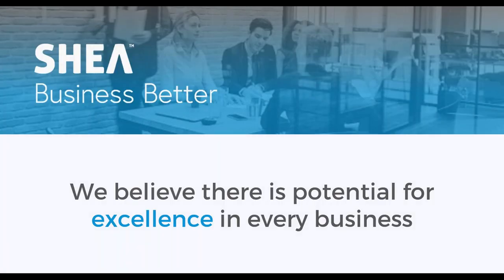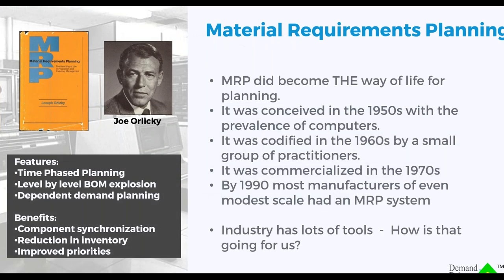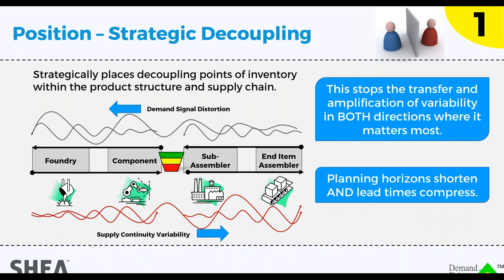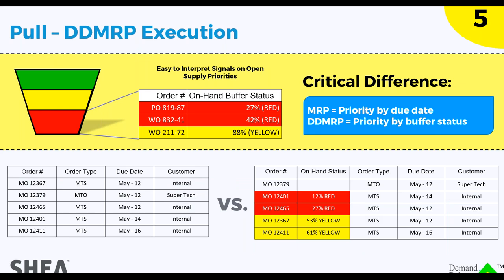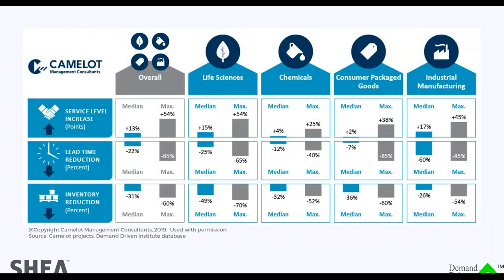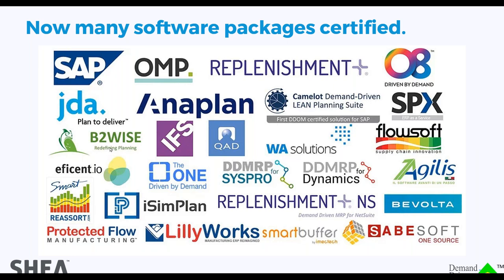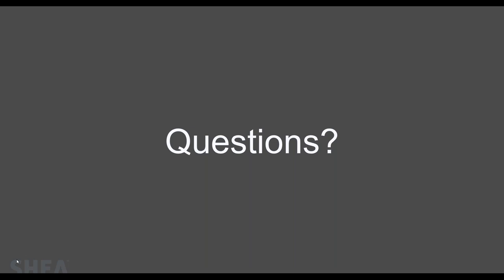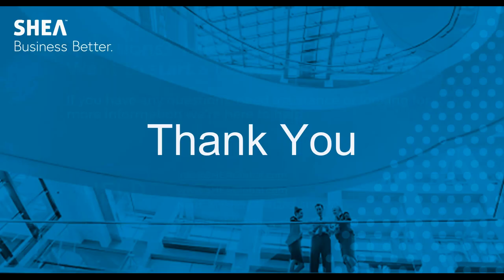The Missing Link in Supply Chain Planning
DDMRP: The evolution of MRP and LEAN Manufacturing - the missing link in supply chain planning.
Supply chain professionals now have myriad tools at their disposal to plan and manage inventories and manufacturing. These tools include ERP, MRP, Lean, demand forecasting and Six Sigma. So how have these tools kept up with today’s complex and volatile business conditions?  The landscape is overwhelming.

What if the many tools we’re using are not solving the problem?
MRP     Demand is created through a forecast that’s passed through a master schedule, into an MRP calculator and, from there, planned work orders (WO) or purchase orders (PO) are firmed up. Safety stock is applied to protect against variation.  This is sometimes referred to as a “push system.”

Lean     The Toyota Production System (TPS), or Lean in North America, was very much based on a demand-pull system. Using Kanban’s or supermarkets with synchronized flow, Lean attempts through-waste reduction by improving the flow of a system

TOC Theory of constraints and The Goal     Certainly, The Goal by Eliahu M. Goldratt has been recognized as one the bestselling management books of all time. This system emphases throughput thru a constraint.

Demand Management     Forecasting In the recent history of planning systems this topic has gained a major focus. In summary, the concept is that if we can fix the forecast we fix the problem.

A unified solution does exist.
Introducing Demand Driven Materials Requirement Planning (DDMRP) developed by the Demand Driven Institute.  DDMRP is the global standard for demand driven planning, scheduling and execution of the entire supply network—from end users and distribution centers to manufacturing and multi-tiered suppliers. DDMRP is a multi-echelon material and inventory planning and execution system that enables a company to become demand driven, dynamically sizing and adapting supply networks and production systems through sensing changes in demand patterns and the responsiveness of supply.

Register for our webinar where you will learn:

A perspective of how this system matches industry standards
Why and how DDMRP was created
Key innovation changes
Review of what buffers are and how they differ from safety stock.
How to implement, how to get started with DDMRP with instruction to free online resources